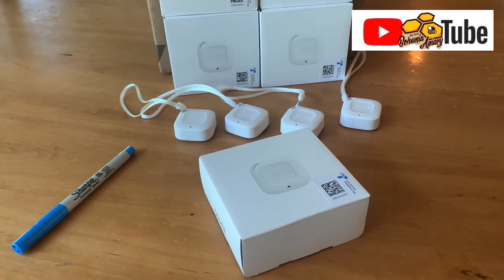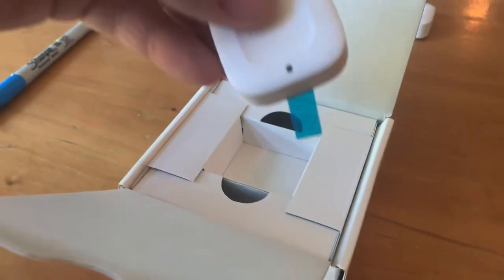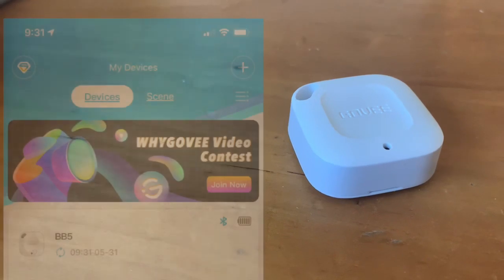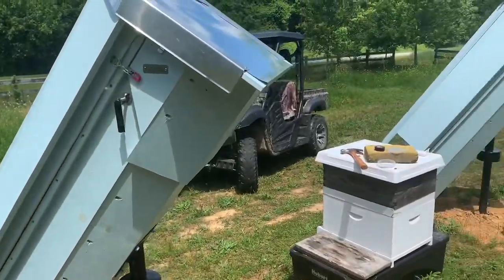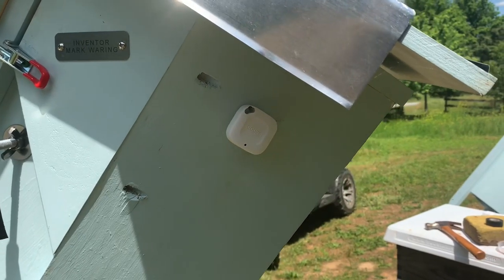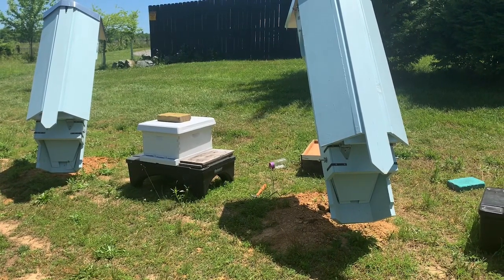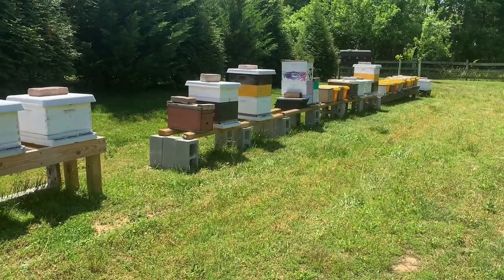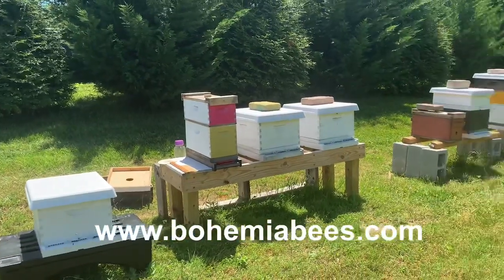Beehive Monitoring | Beekeeping | Colonykeeper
In this video we will be demonstrating how we used the GOVVEE wireless Bluetooth Thermometer Hygrometer to monitor our four (4) test hive setups. We installed five (5) monitors to track the daily fluctuations of temperature and humidity within the hives and the outside baseline temperature.

Two (2) were installed in the Colony Keeper hives created by Mark Waring

Two (2) were installed in standard Langstroth setups

And installed at the same time with undrawn comb frames.

We will be tracking the Temperature and Humidity throughout the season to discover if there are any differences as well as measuring the avg weight of the colony frames as they grow.

Check back for later updates on progress as we build our data for a future publication

Here is a link to the GOVVEE product